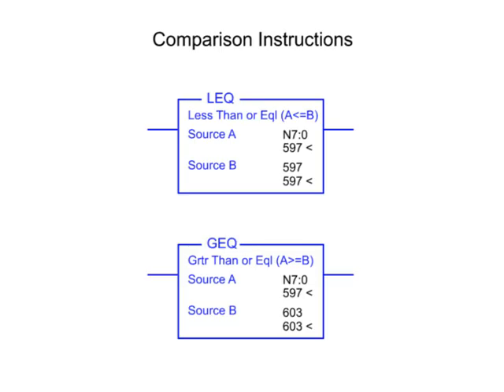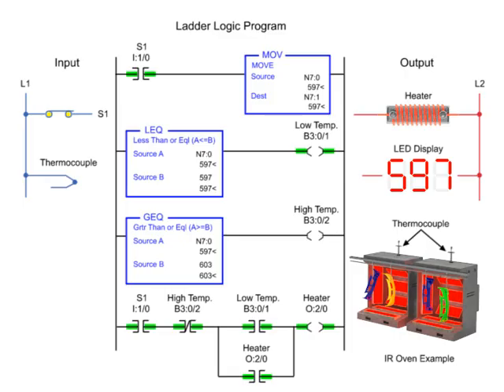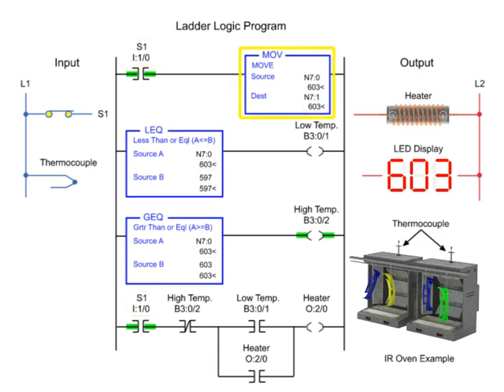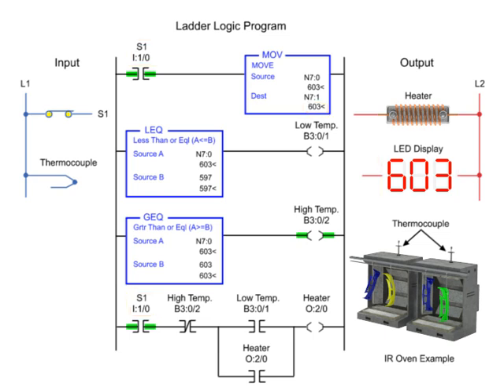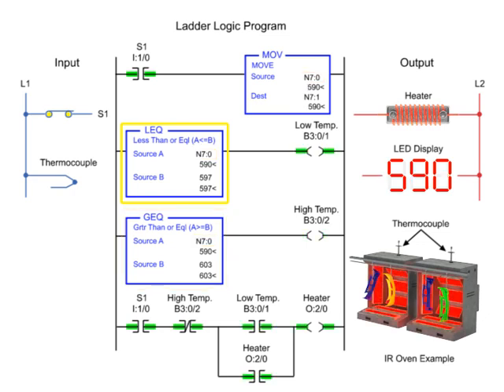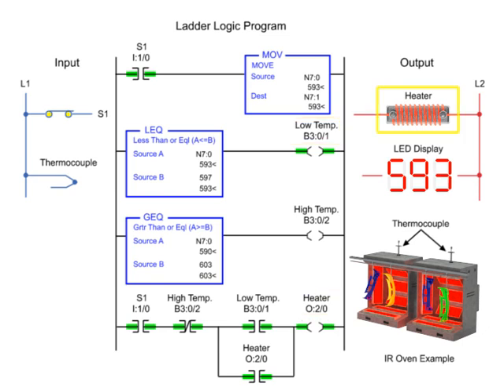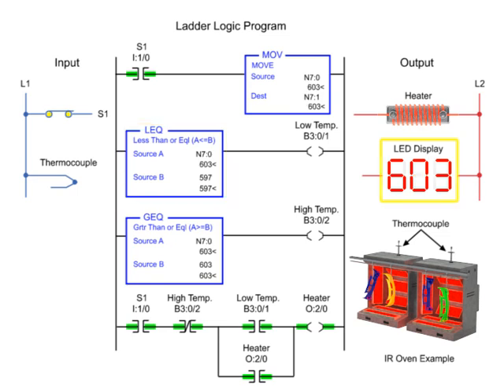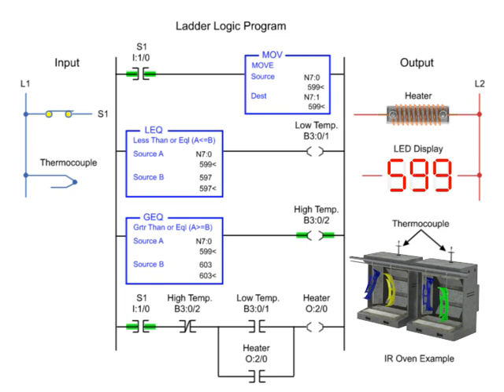Programmable Logic Controller - Comparison Instructions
Engineering Technology.